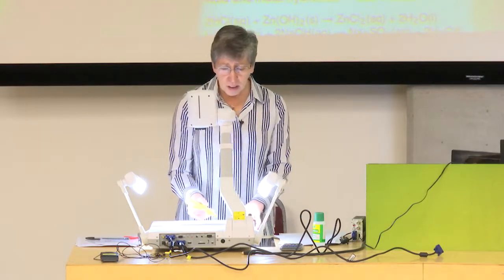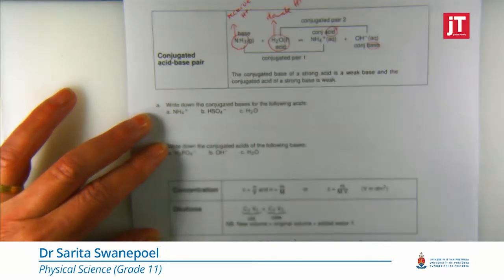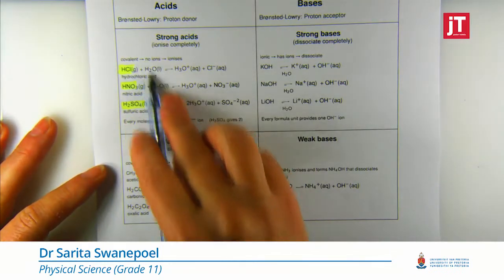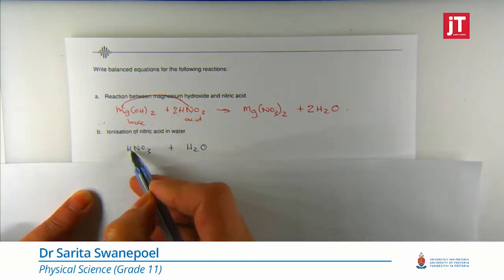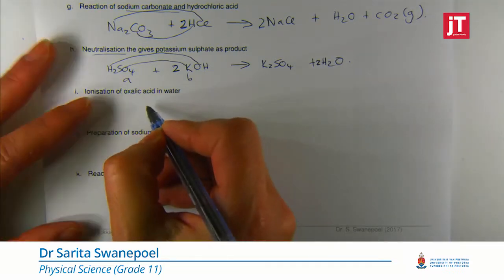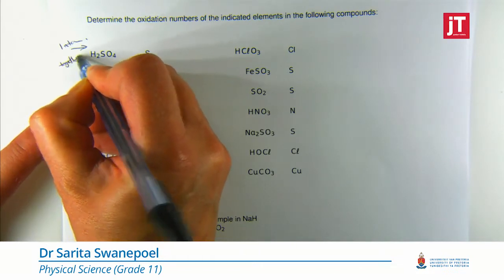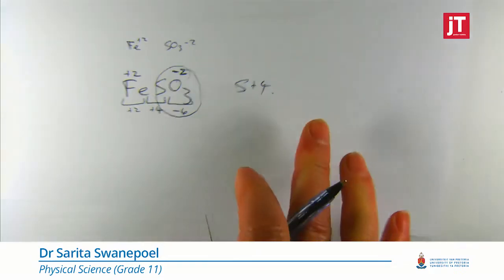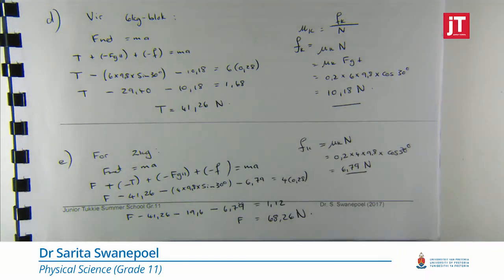JuniorTukkie Summer School Physical Science2